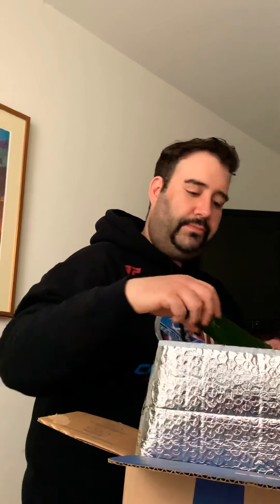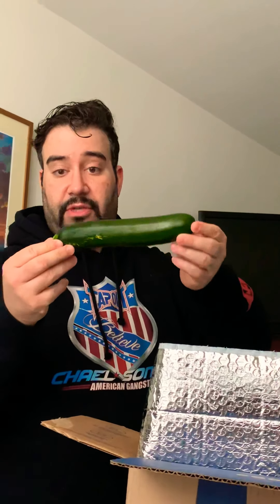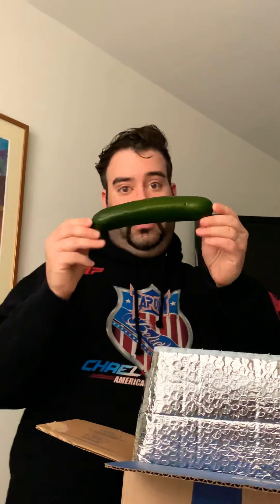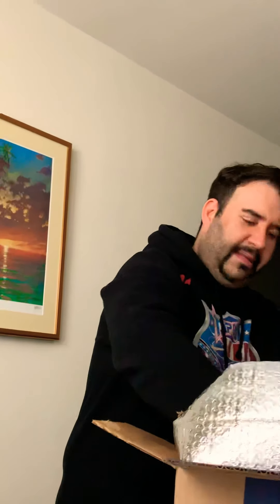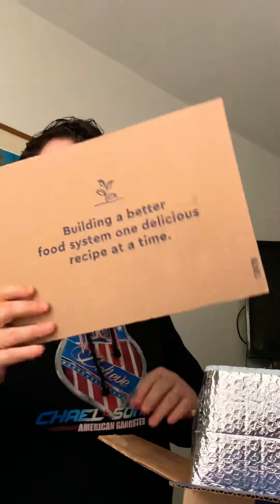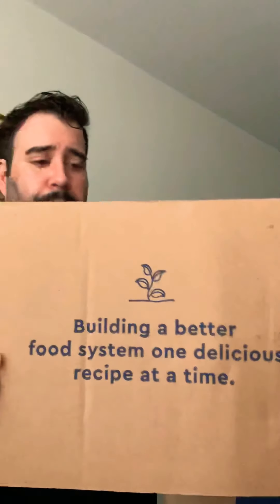Behind the BlueApron Volume 12: Back 2 Tha Unbox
Knock Knock.
Who's there?
Dishes!
Dishes who?
Dishes the Police come out with your hands up.
Oh, and let’s see which ingredients are in our next 3 QUINTESSENTIAL CUISINE dishes.